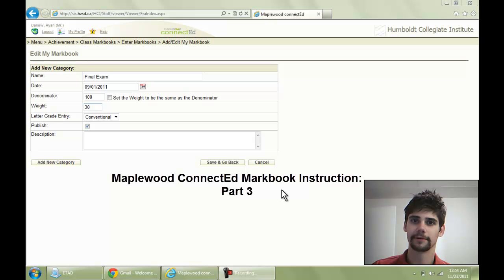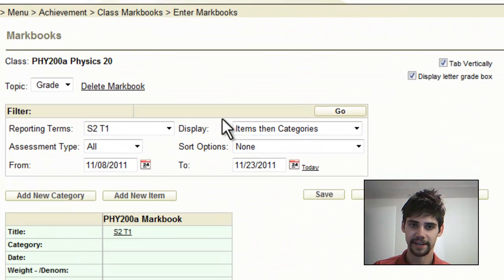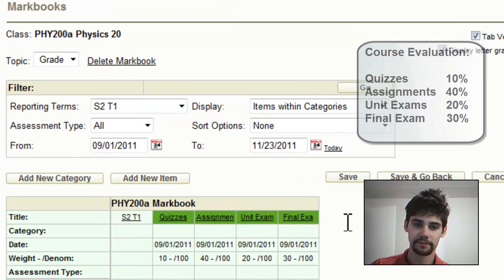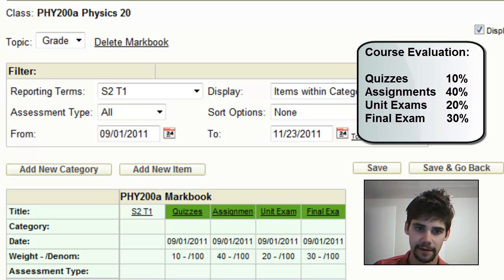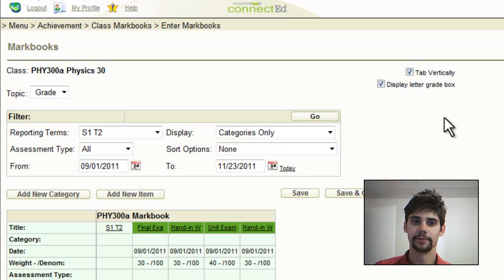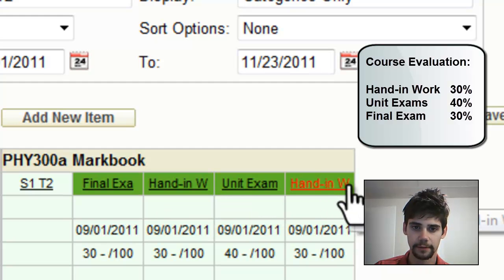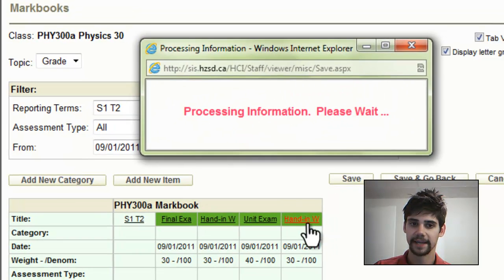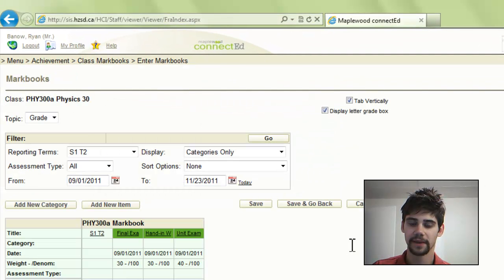Maplewood ConnectEd Markbook: Part 3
This is designed to teach Horizon teachers how to verify that their markbooks are entered correctly.